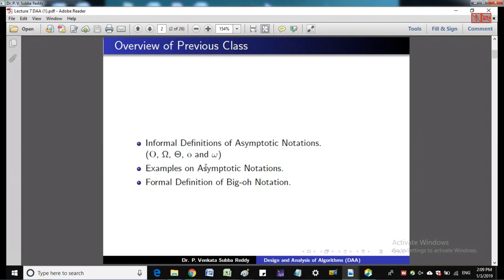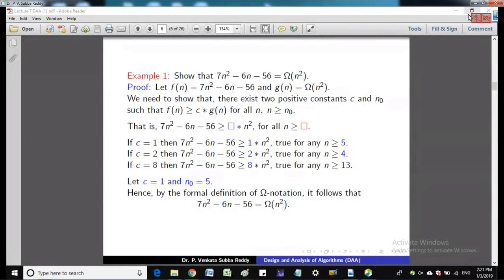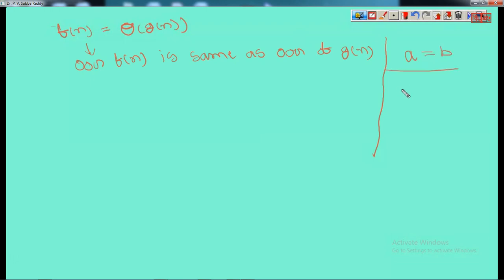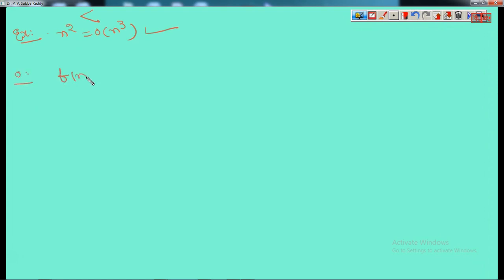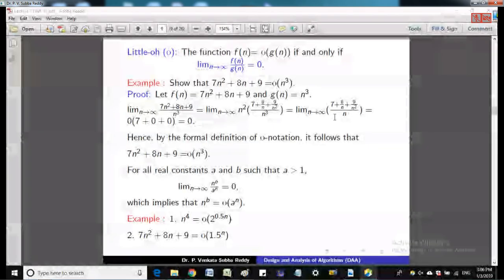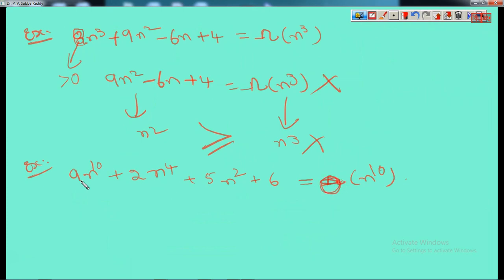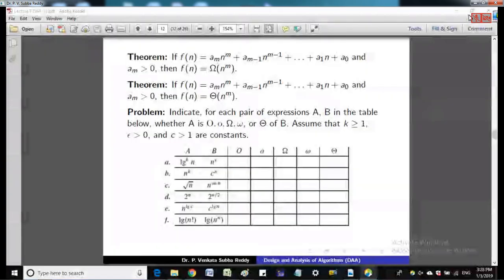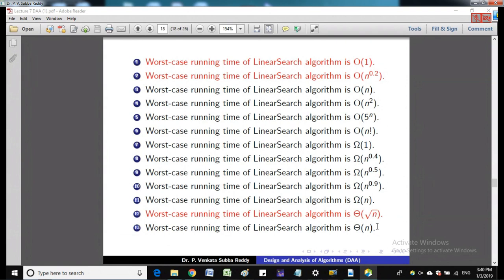Design and Analysis of Algorithmis 03-01-2019